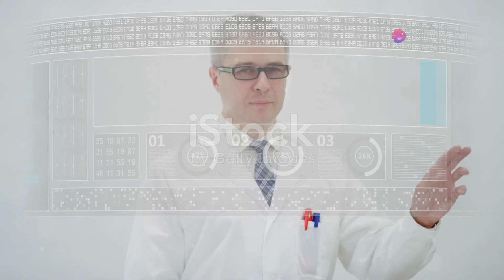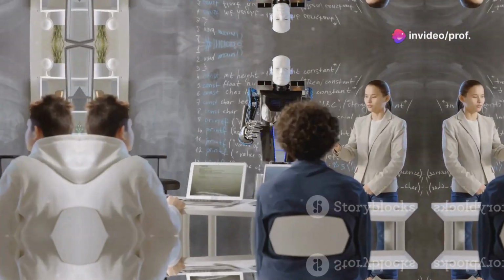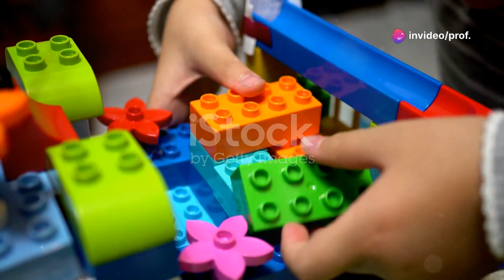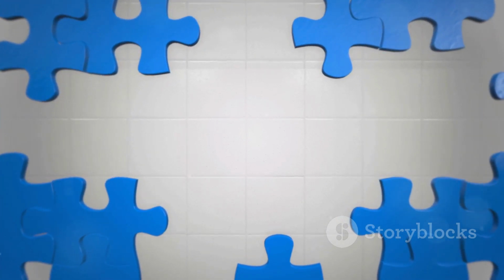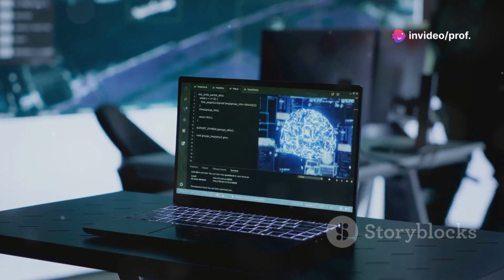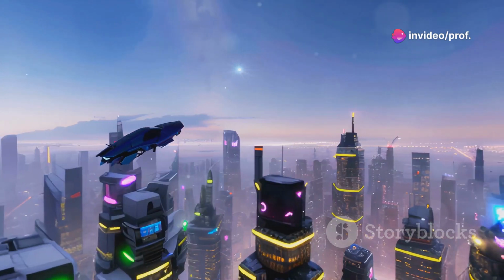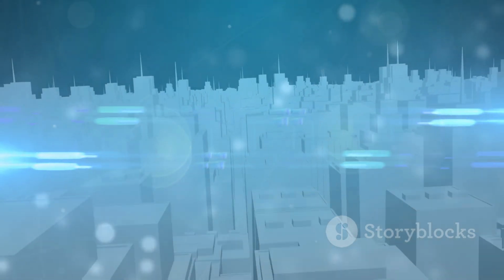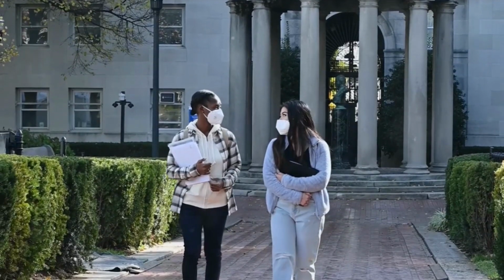02. Types of Machine Learning | Supervised, Unsupervised and Reinforcement Learning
Types of Machine Learning | Supervised, Unsupervised, and Reinforcement Learning

Dive deep into the fascinating world of Machine Learning with this detailed exploration of its three core types: Supervised Learning, Unsupervised Learning, and Reinforcement Learning. In this video, we break down these essential paradigms, explain their unique characteristics, and provide practical examples to illustrate how they work in real-world scenarios.

Whether you're a beginner or someone looking to solidify your understanding, this video is designed to simplify complex concepts with engaging visuals, relatable analogies, and hands-on insights.

1️⃣ Supervised Learning
Supervised Learning is all about teaching machines using labeled data. Learn how models predict outcomes by identifying patterns in data with predefined inputs and outputs.

Applications: Spam email detection, price prediction, medical diagnosis.
Techniques Covered: Classification (e.g., decision trees, support vector machines) and Regression (e.g., linear regression).
2️⃣ Unsupervised Learning
Unsupervised Learning focuses on finding hidden patterns or structures in unlabeled data. Discover how models cluster data or detect anomalies without explicit supervision.

Applications: Customer segmentation, anomaly detection, data compression.
Techniques Covered: Clustering (e.g., k-means, hierarchical clustering) and Association (e.g., market basket analysis).
3️⃣ Reinforcement Learning
Reinforcement Learning is inspired by how humans learn from their environment through rewards and punishments. See how agents take sequential actions to maximize rewards in dynamic scenarios.

Applications: Game AI, robotics, autonomous vehicles.
Techniques Covered: Markov Decision Processes, Q-Learning, Deep Q-Networks (DQN).
Key Takeaways
Supervised vs. Unsupervised Learning: Understand the key differences in data requirements, objectives, and applications.
Reinforcement Learning’s Unique Role: Learn how this paradigm differs by focusing on decision-making and dynamic environments.
Real-World Examples: Explore relatable scenarios that demonstrate how these techniques are applied across industries.
Hands-On Insights: Get a peek into practical Python implementations to visualize the concepts in action.
Students & Beginners: Build a solid foundation in the three core types of Machine Learning.
Data Science Enthusiasts: Deepen your understanding of the methodologies behind data-driven decision-making.
AI Practitioners: Refresh your knowledge of ML paradigms with real-world examples and insights.
Don’t miss this essential video to boost your AI knowledge and gain a strong grasp of the types of Machine Learning!